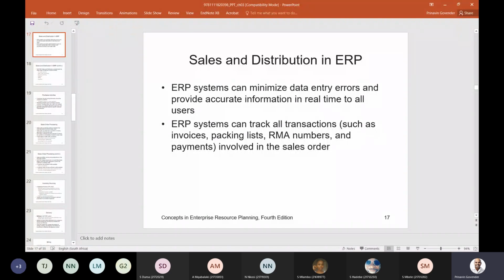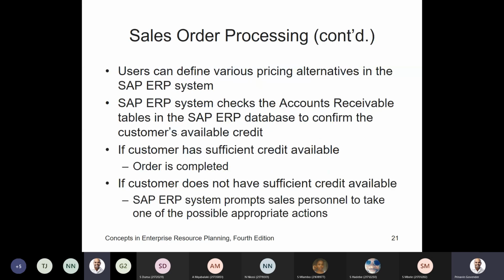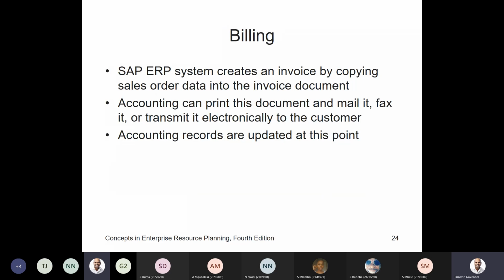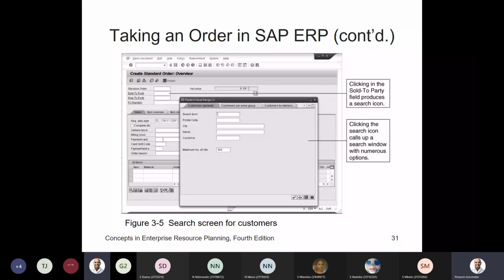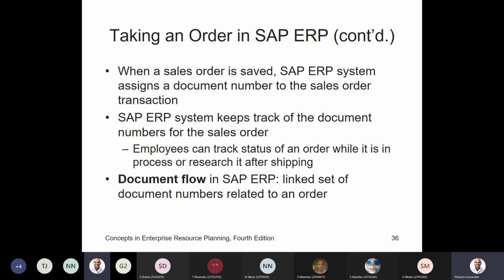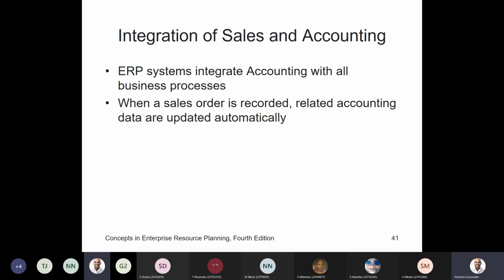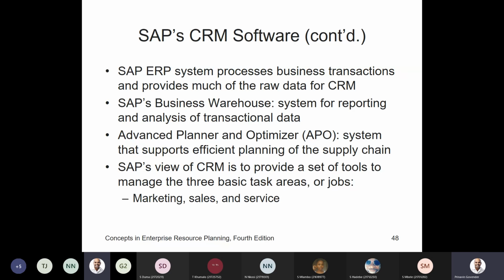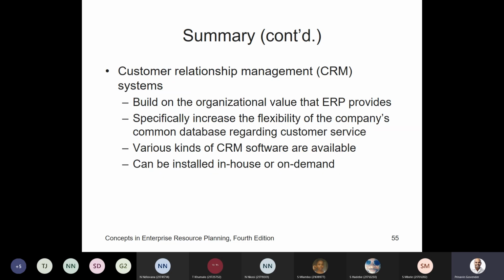IT_12 April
After completing this chapter, you will be able to:
Describe the unintegrated sales processes of the fictitious Fitter Snacker company
Explain why unintegrated Marketing and Sales information systems lead to company-wide inefficiency, higher costs, lost profits, and customer dissatisfaction
Discuss sales and distribution in the SAP ERP system, and explain how integrated data sharing increases company-wide efficiency